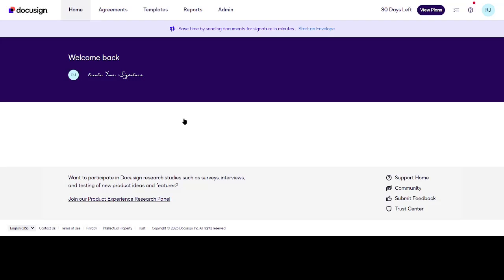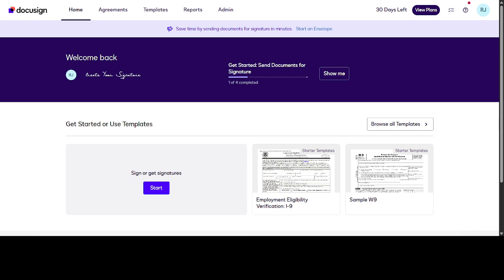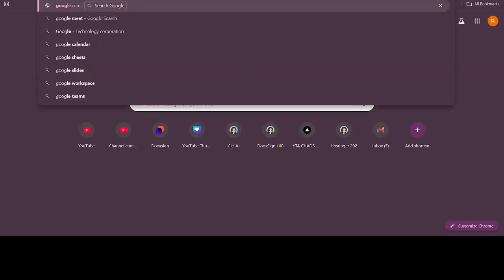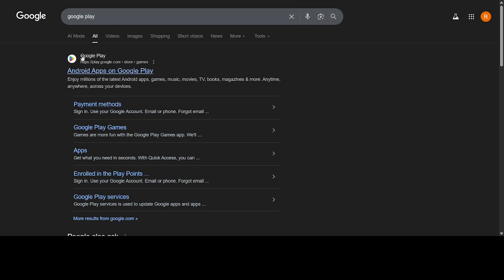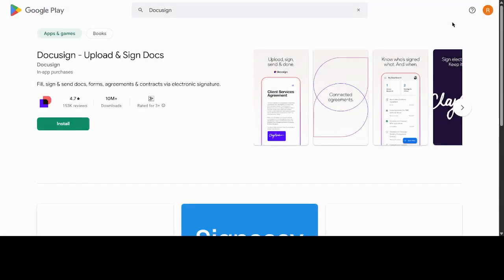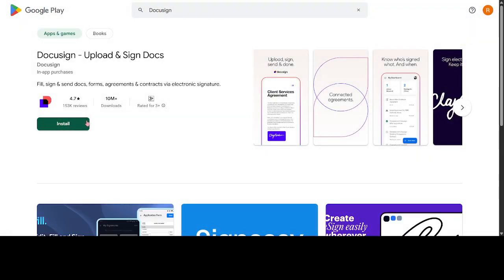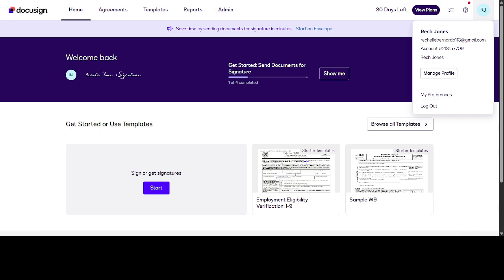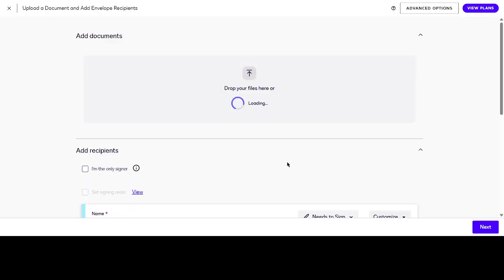How to Use DocuSign Mobile App for Signing Full 2025 Guide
The DocuSign mobile app empowers users to sign and manage documents on the go, enhancing flexibility and speed in today’s fast-paced work environment. This comprehensive 2025 guide walks you through installing and using the DocuSign app on your smartphone or tablet. Learn how to access pending documents, apply your signature with a touch or stylus, and send completed envelopes directly from your mobile device. The app supports offline signing, real-time notifications, and secure authentication to protect your documents. Whether you’re traveling, in the field, or away from your desk, the DocuSign mobile app ensures you never miss a signature deadline, keeping your business moving forward.